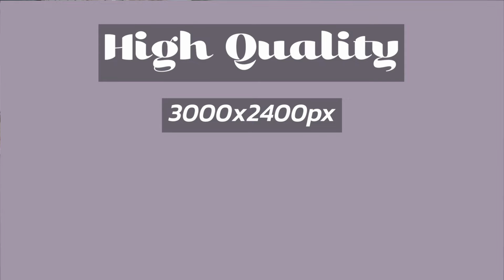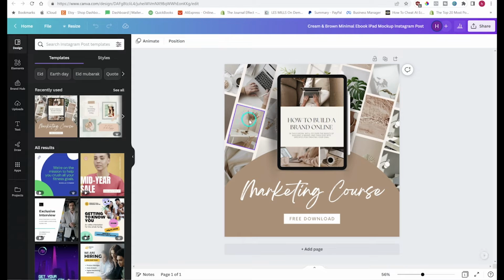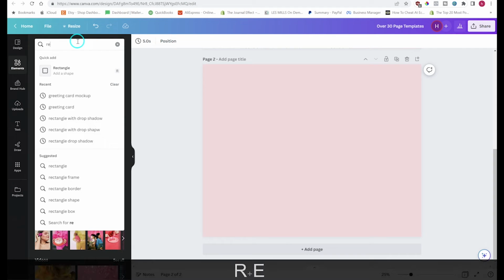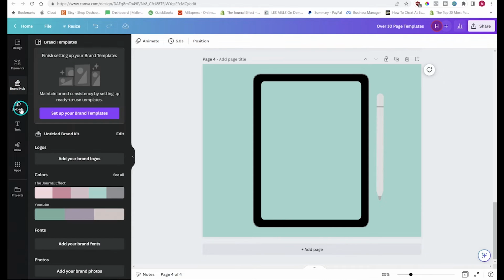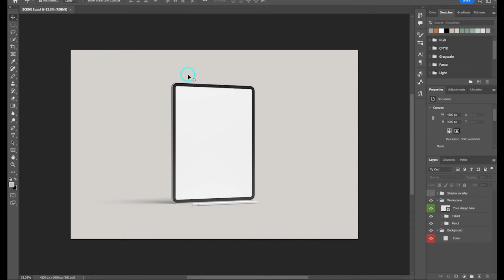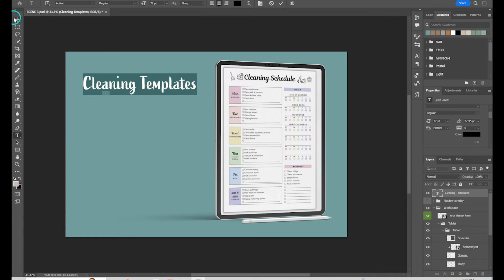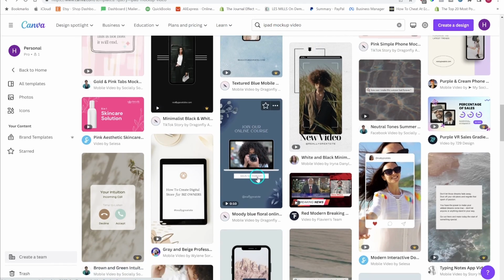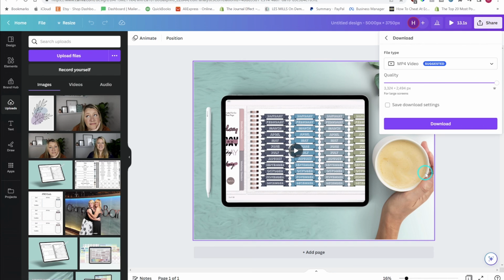How to create etsy listing photos & Videos for digital products (EP. 5)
Want to know how to create Etsy listing photos for digital products that will stand out and get your customers to see your products? In this video, I will go over the essential elements your listing photos should have, such as the main thumbnail, product use, features and benefits, and how it works.  Additionally, I'll show you where to find mockups and how you can  use Canva or Photoshop to create professional-looking digital listing photos.  We will not just being going over photos, but also how to create a video for your digital product listing. So, whether you're new to Etsy or a seasoned seller, this video has all the tips and tricks you need to stand out and succeed on Etsy. You do not want to miss this one, I promise!

❤ MY FAVS ❤

❤ TIME STAMPS ❤

00:00 - Intro
01:46 - What to include in your photos
06:00 - Mockups, Backgrounds, & Flatlays
09:00 - Making Photos in Canva
27:00 -  Making Photos in Photoshop
39:22 - Making Listing videos in Canva